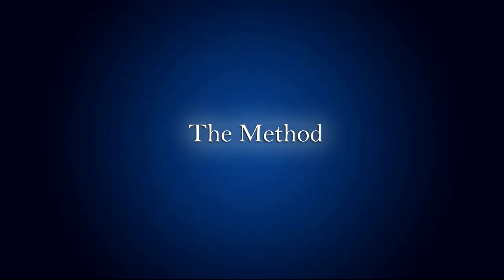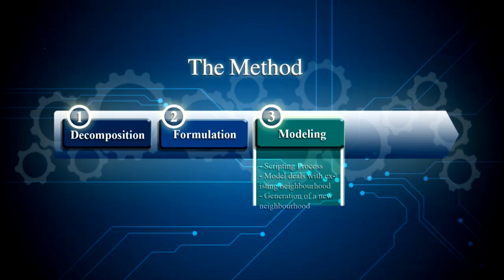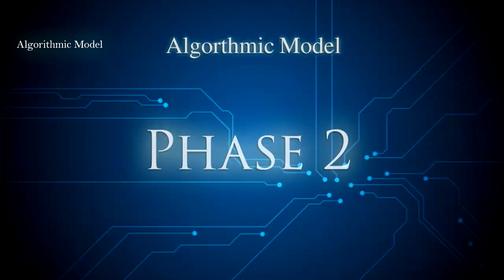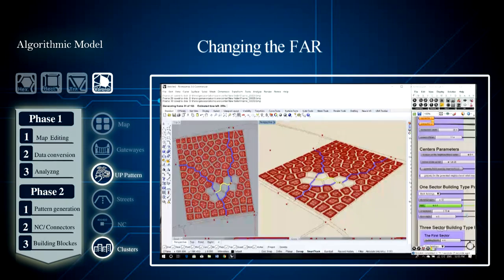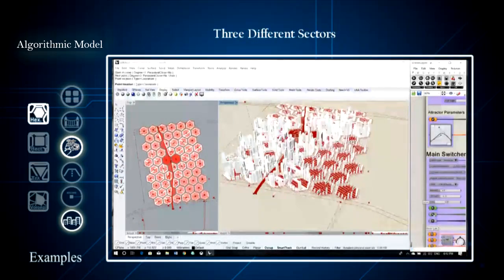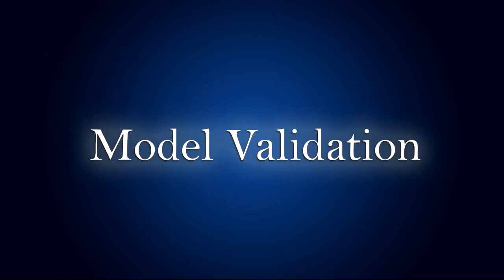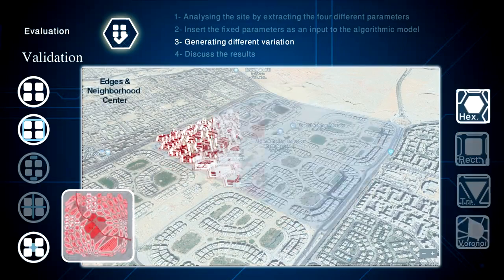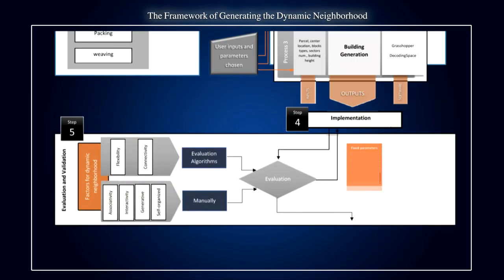28 Applying Urban Parametricism In The Design Of Dynamic Neighborhoods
Paper Title: Applying Urban Parametricism In The Design Of Dynamic Neighborhoods
Conference: ASCAAD 2021
Session: Architectonic Languages IV
Authors: Marwa Fahmy

9th International Conference of the Arab Society for Computer Aided Architectural Design